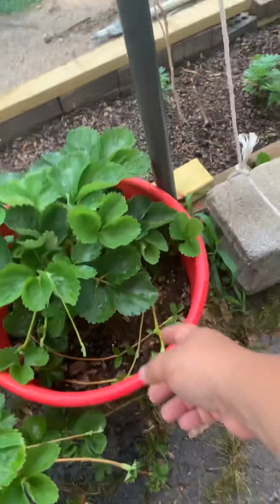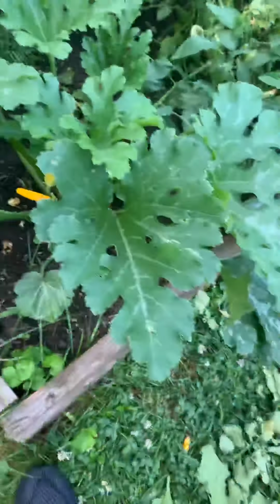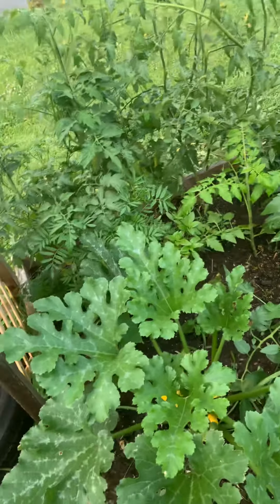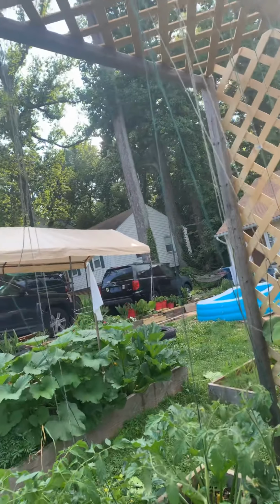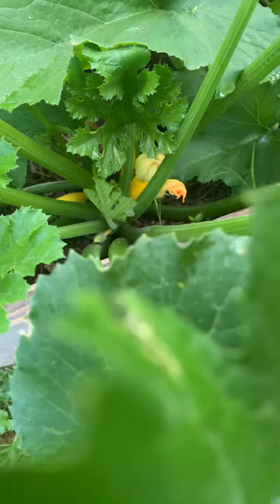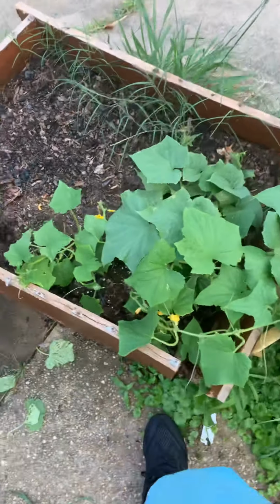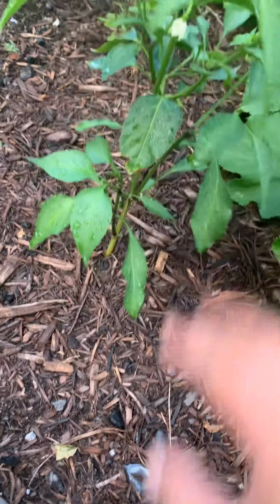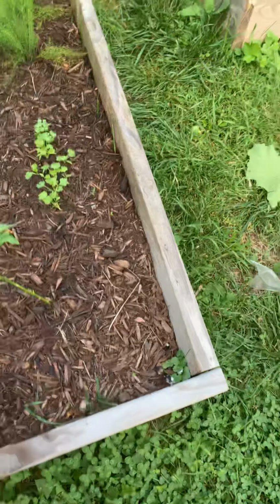Curing Zucchini blossom end rot and garden update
What the garden looks like after stringing and trimming tomatoes! We ran into a little blossom end rot on some zucchini and I show how we can possibly fix it.